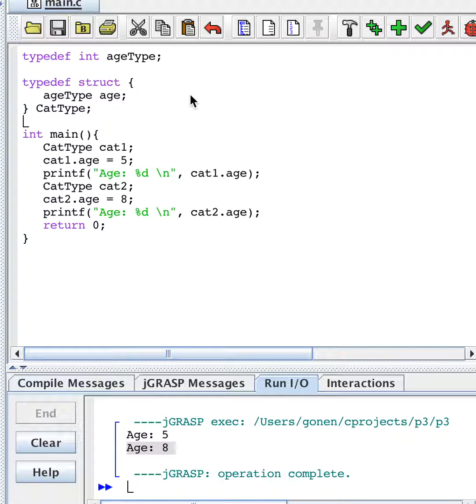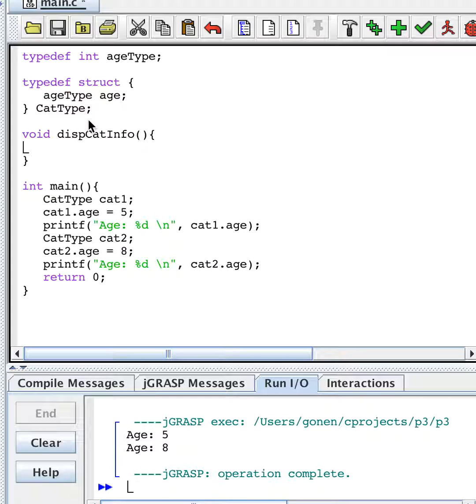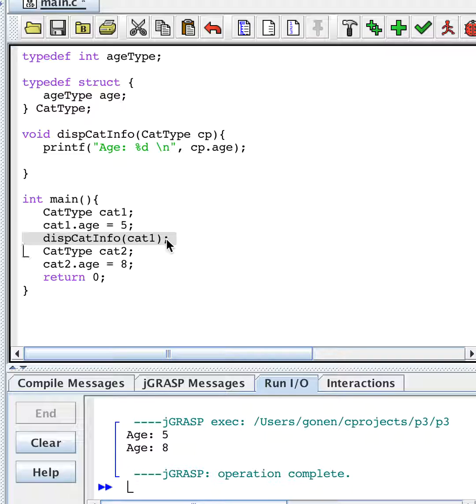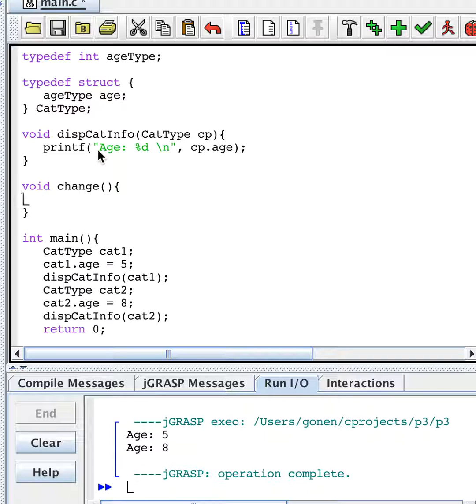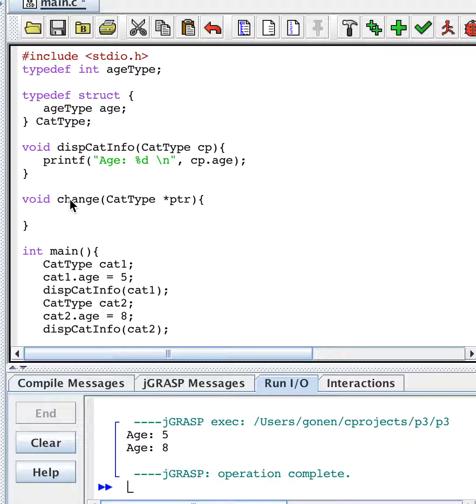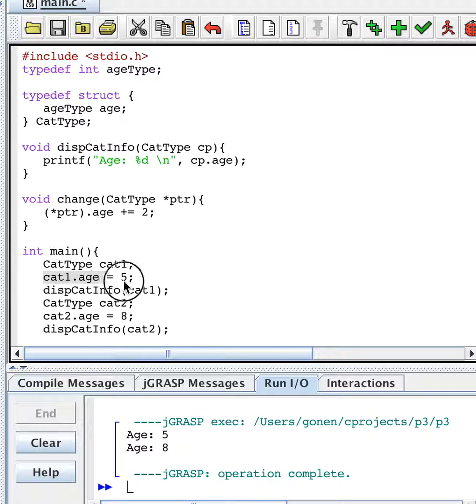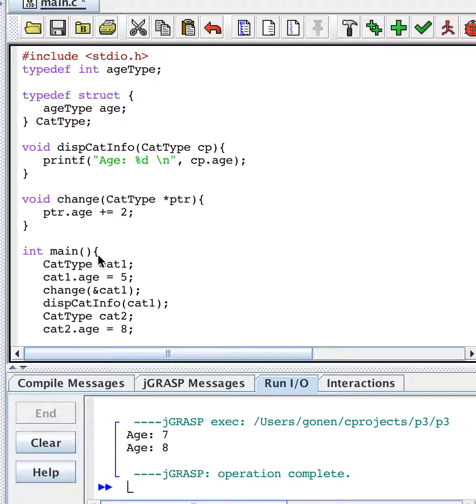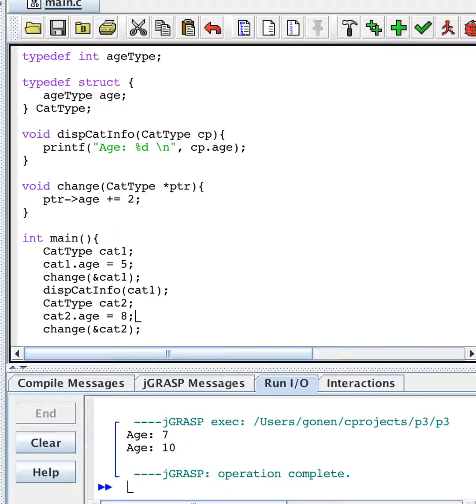struct parameters for functions